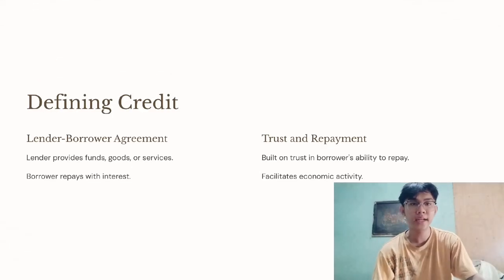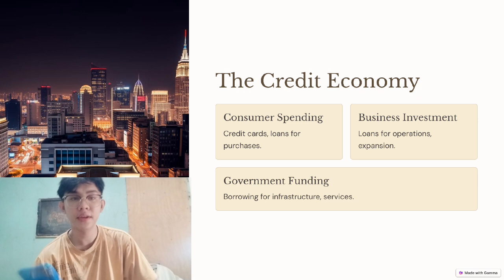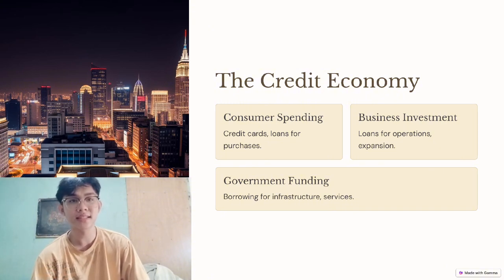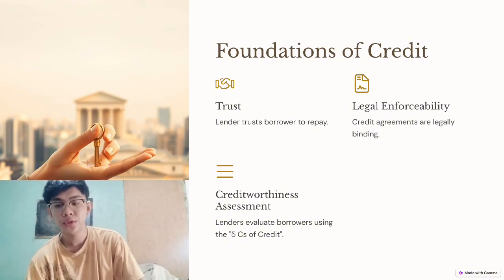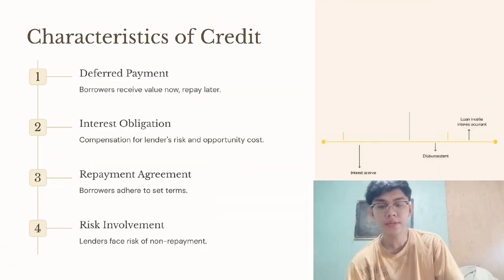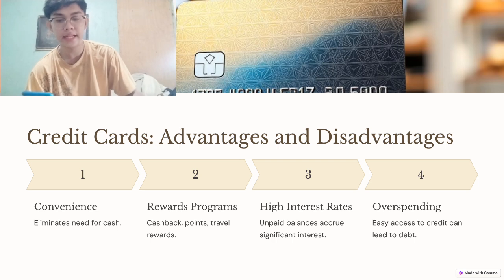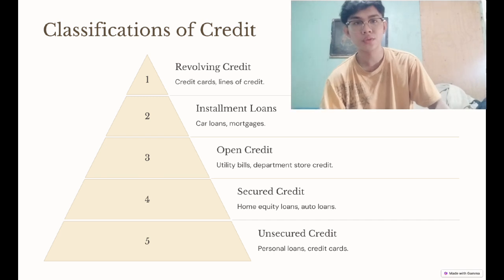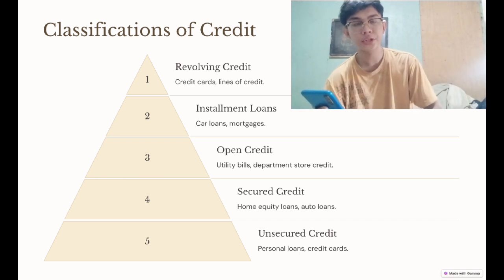ATAY, Glennford A2 - Credit